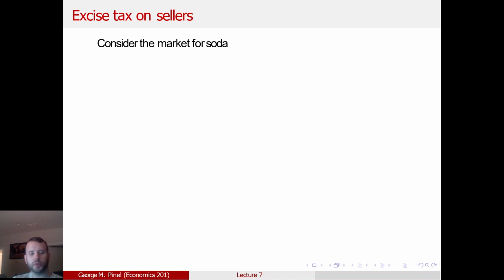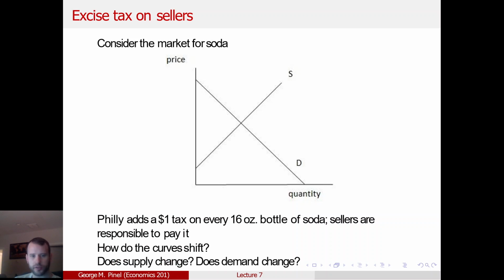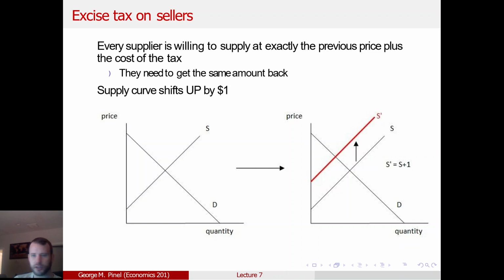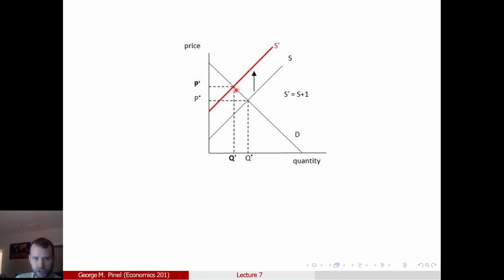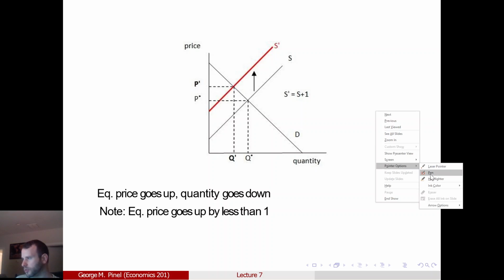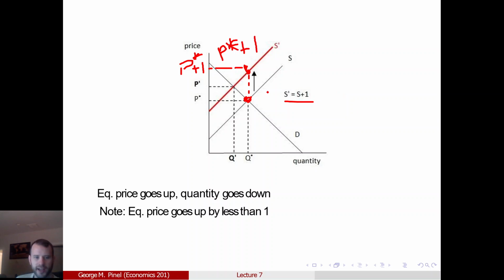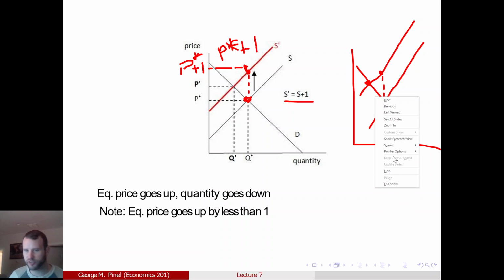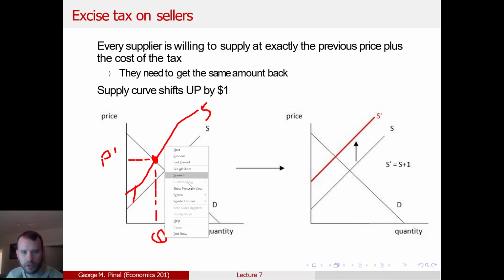Lecture 7 - Part 2 - Equilibrium Effects of a Tax